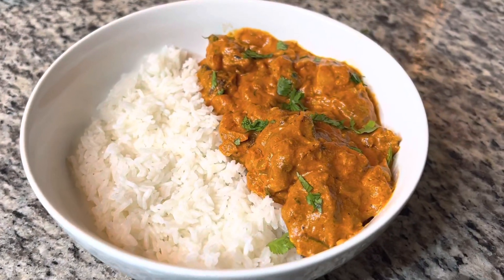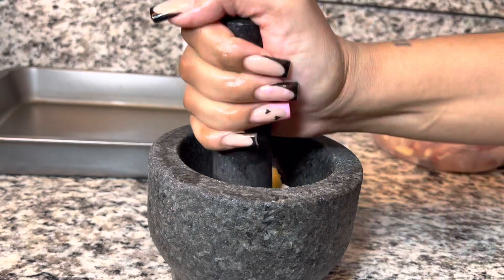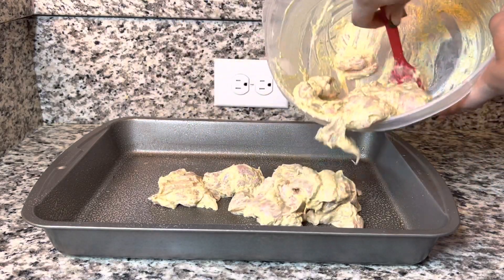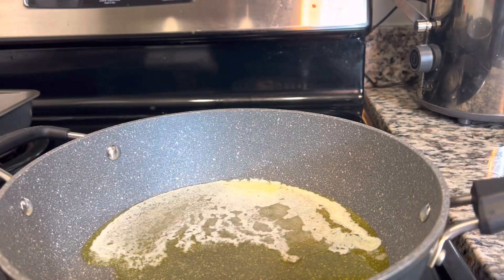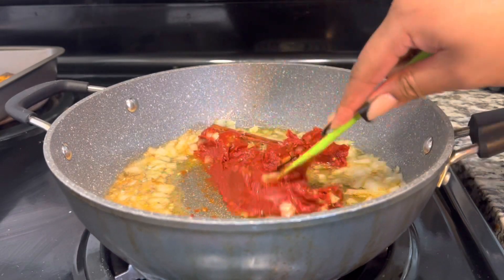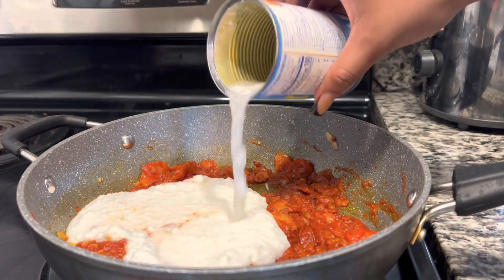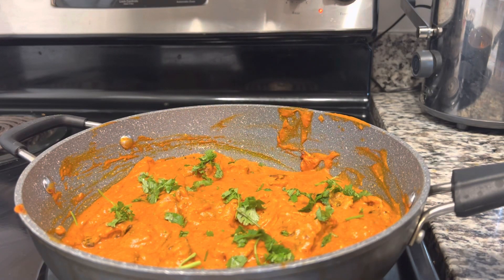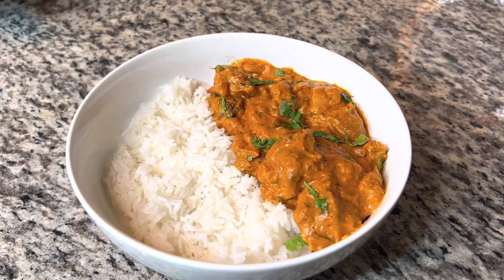Buttered Chicken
Hey fam! Here’s how to make delicious authentic buttered chicken.

For chicken
6 Boneless chicken thighs
1 Cup chobani yogurt
3 Garlic cloves
Half a lemon
1 Tsp salt
1 Tsp Garam masala
1 Tsp cumin
1 Green chillies or Jalapeño
1 Tsp chili powder
1/2 Tsp turmeric
3-4 Slices of ginger

Curry
Half an onion
1 Cinnamon Stick
2 Tbs minced Garlic
1 Star Anise
4 Tbs butter
2 Tbs Oil
1 can coconut or heavy whipping
1 can tomato paste
1 can crushed tomatoes
1 Tsp ground coriander
1 Tsp red chili powder
1 Tsp cumin
1 Tsp Garam masala
1/2 Tsp Garlic powder
1/2 Tsp Onion powder
Salt to taste
Cilantro (optional)